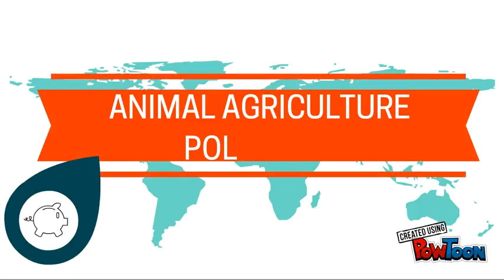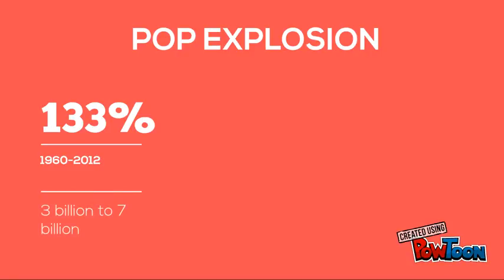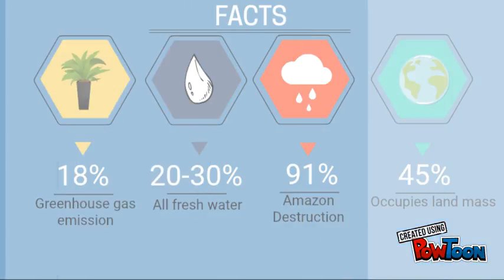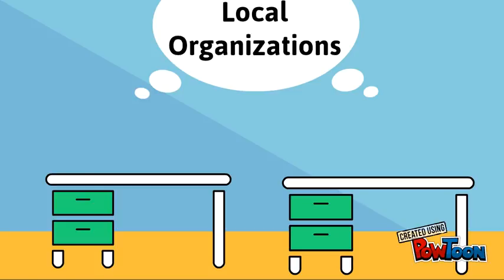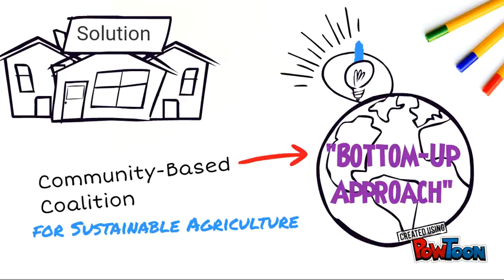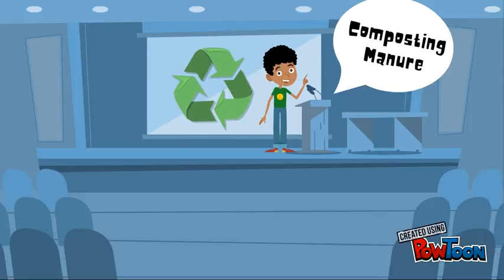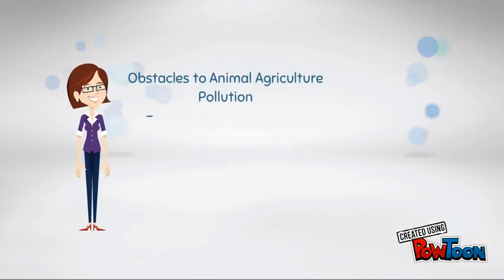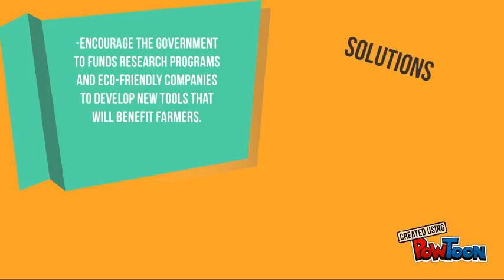Animal Agriculture Pollution - 129Y 2016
This is a student-produced video for Dr. Woutrina Smith's 2016 One Health Class.